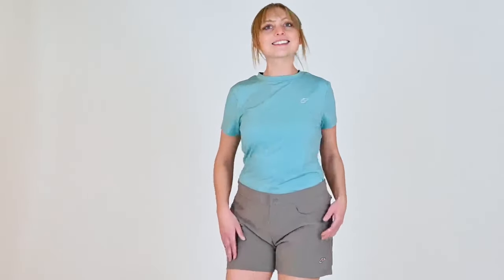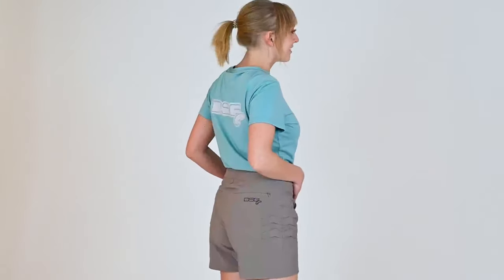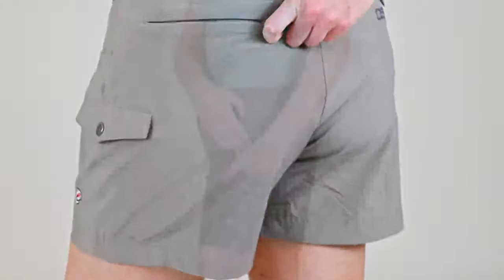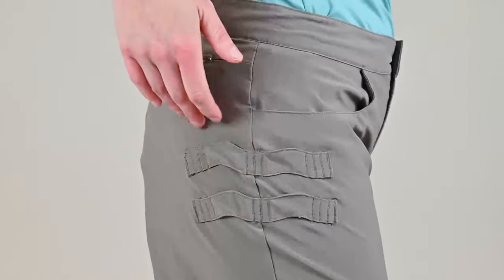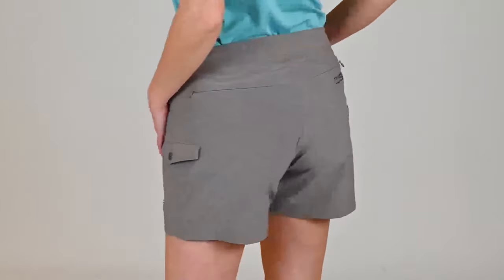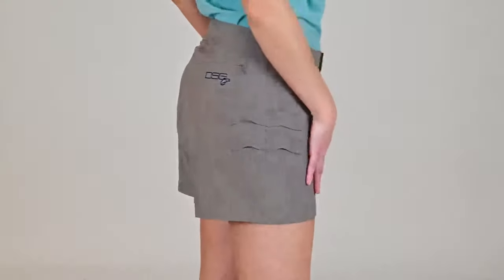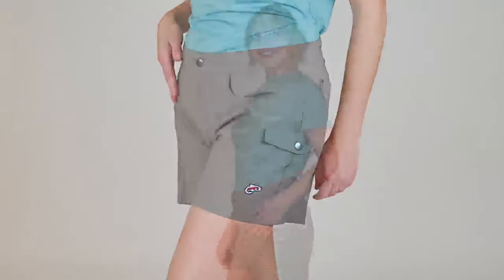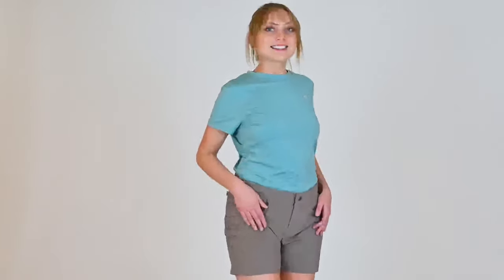DSG Outerwear Jenny Dock Shorts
Where function meets fashion, the Jenny Dock shorts are perfect for any fishing escapade! These shorts are equipped with front and back pockets, a side cargo pocket, and tool loops so you can have what you need at the ready.  The Jenny Dock Shorts are made of a mechanical stretch ripstop that is UPF 50+ sun protection, the highest rating on the ultraviolet protection factor scale. Our women's UPF shorts are available in 3 beautiful colorways: Taupe, Navy, and Rose.